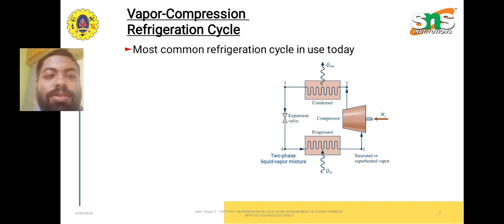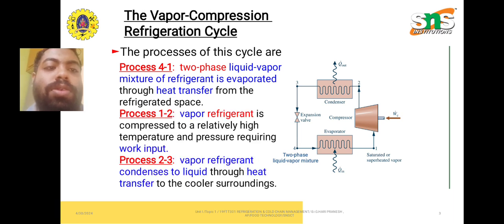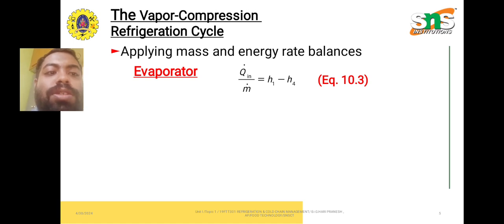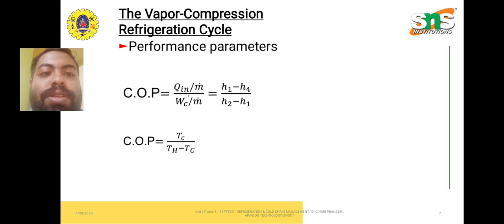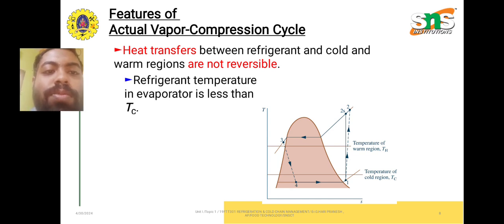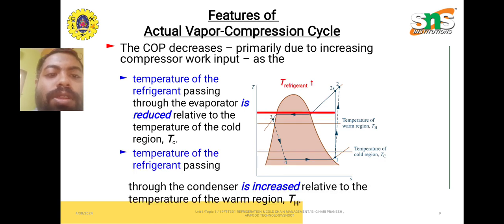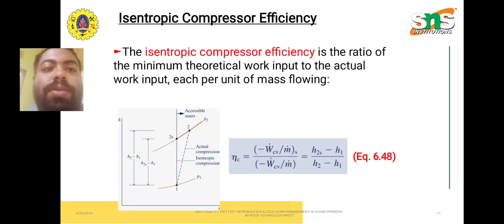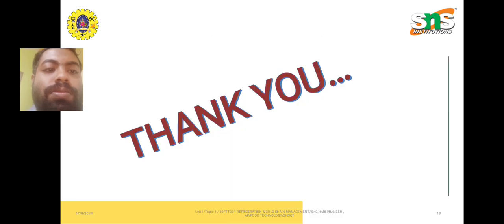Simple Vapour Compression Refrigeration System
snsinstitutions snsdesignthinkers designthinking The topic is about simple Vapour compression refrigeration system, it's working principle, mass and energy balance states of each process and co efficient of performance...